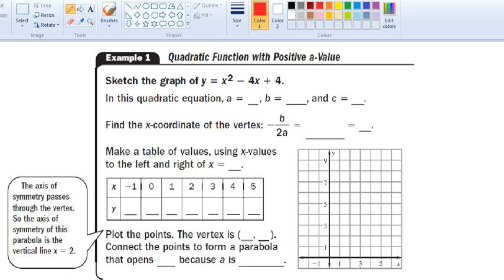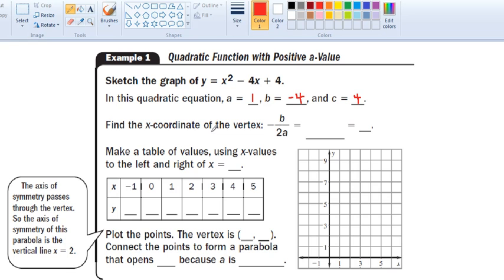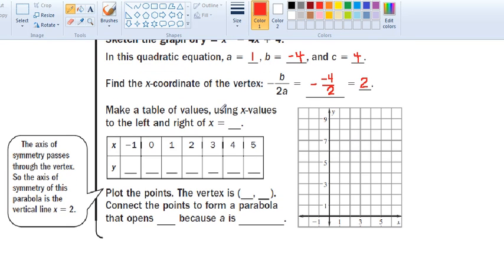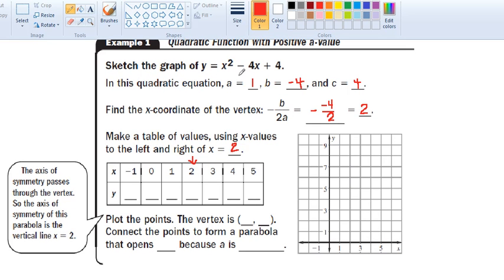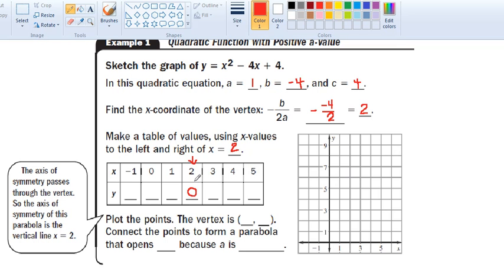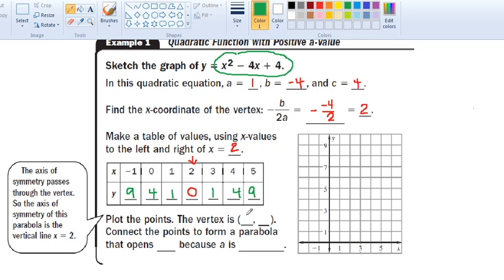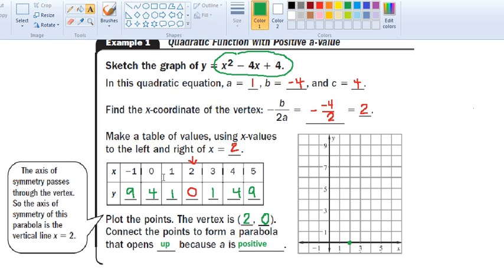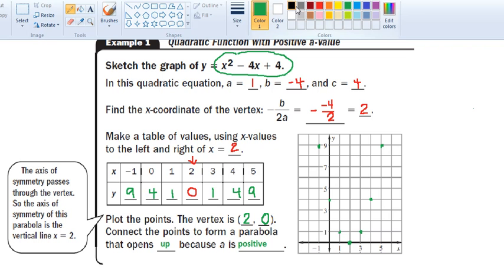Lesson_9-4_Example_1.mp4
Lesson_9-4_Example_1